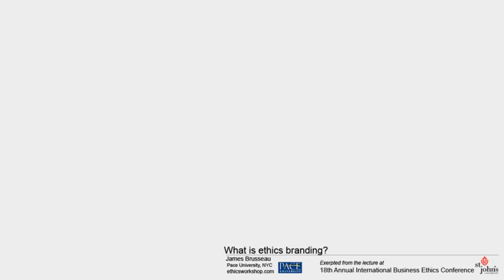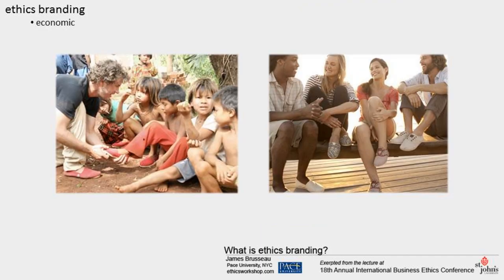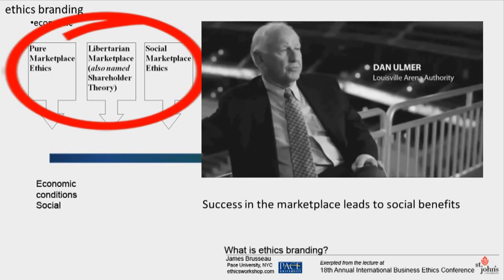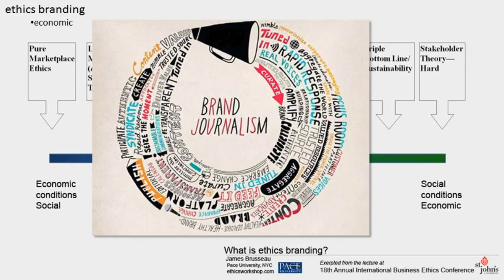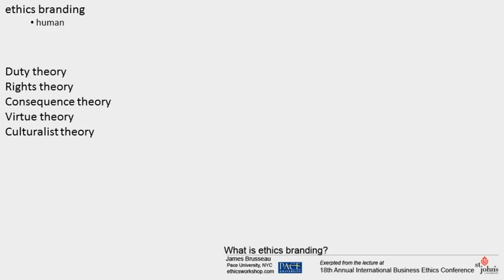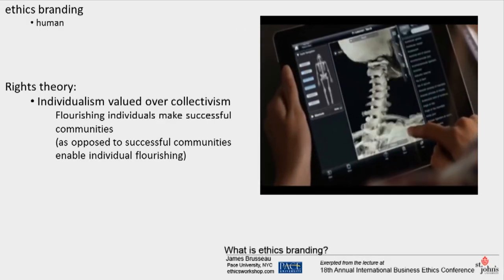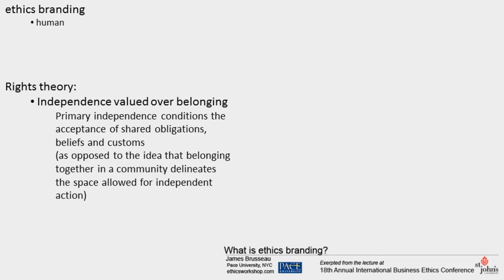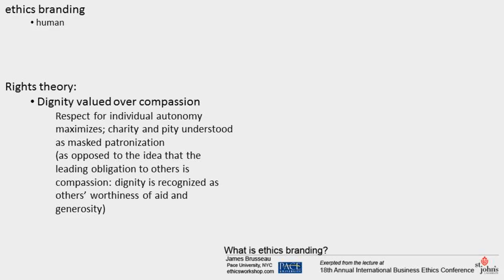What is ethics branding and how does it work?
An overview of how ethics and various approaches to corporate responsibility can be incorporated into brand identity to create brand differentiation, as well as consumer affinity, loyalty and advocacy.
Originally presented at the 18th International Conference in Business Ethics at St. John's University in New York.